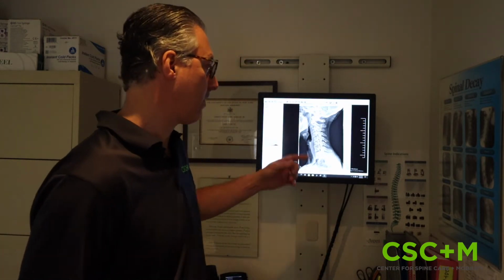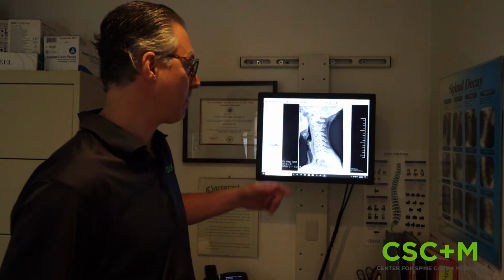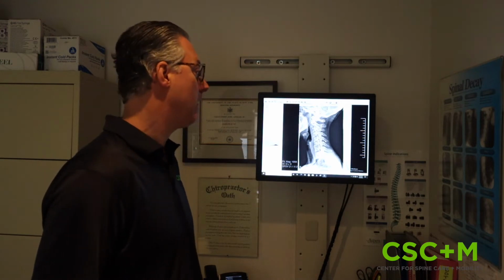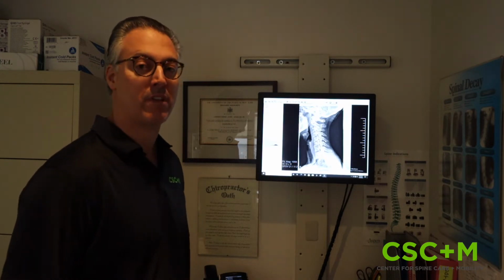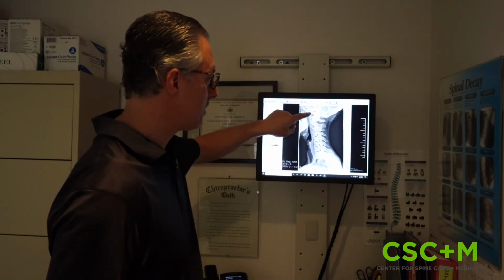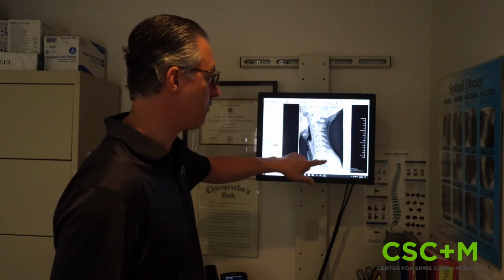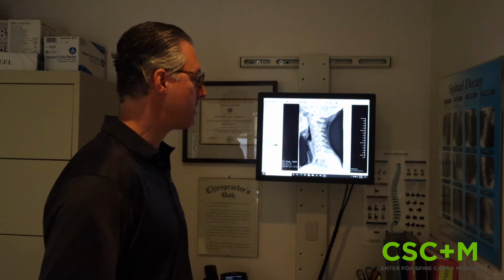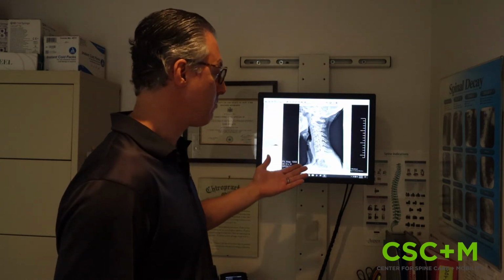Posture-Related Neck & Upper Back Pain: NYC Chiropractor Explains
In the past two years, the majority of our patients have been working from home.

This has created an opportunity for people to spend long hours working in poor ergonomic conditions. Patients are using kitchen tables, couches, and even beds as work stations with detrimental effects.

How We Treat Posture-Related Neck & Upper Back Pain at CSC+M

We start with a detailed history to understand where you are feeling the discomfort:

- When did the pain start?
- Was there a specific incident that caused the pain?
- Is the pain sharp or dull?
- Does it radiate to your head or down your arm?

All this information allows your NYC chiropractor to get a better understanding of what is going on.

Learn more about how posture-related neck and upper back pain is handled

Are you suffering from neck or upper back pain?

Our NYC office is located at: 915 Broadway on 21st Street, Suite 1106, New York, NY 10010.